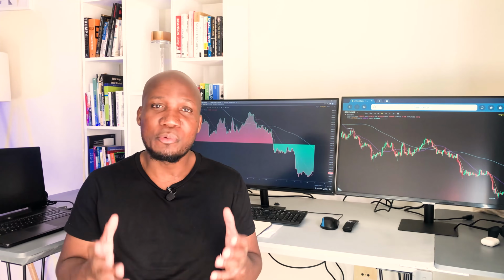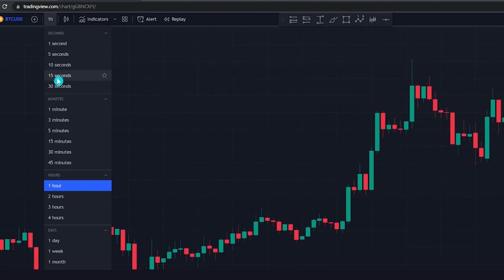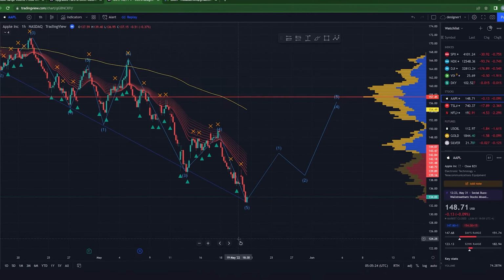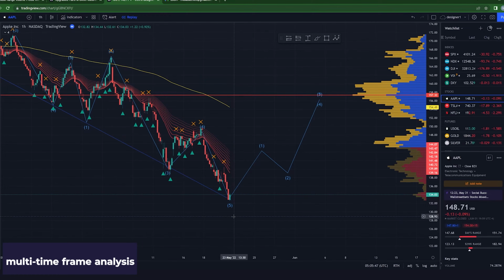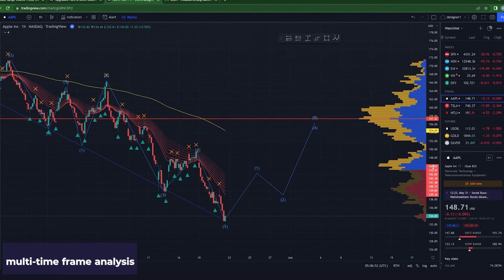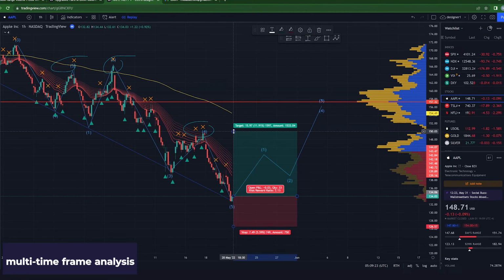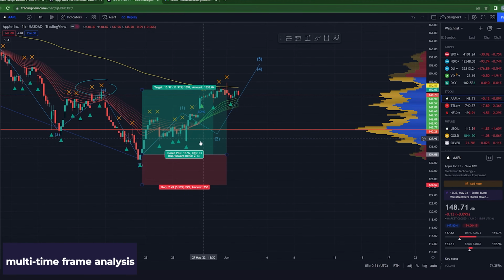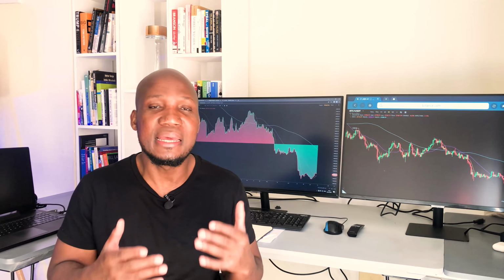Best trading time frame for high profit, what’s the best time frame to use for beginners (Class 9)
What’s the best trading time frame for beginners? In this class, we will learn how to use time frames in trading and identify what’s the best trading time frame you should be using.

The exchange I'm using is Bybit, get up to $4000 when signing up. Plus a share of $3000, reduced trading fees to the first 1000 who sign up using this

This will be applicable whether you are trading forex, stocks, or cryptocurrencies as within all these markets you still have to select a trading time frame.